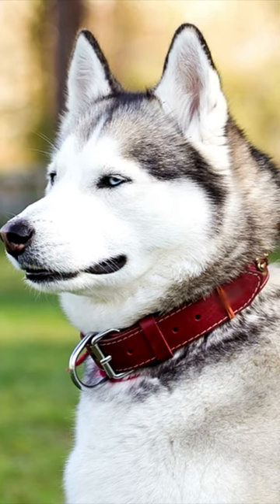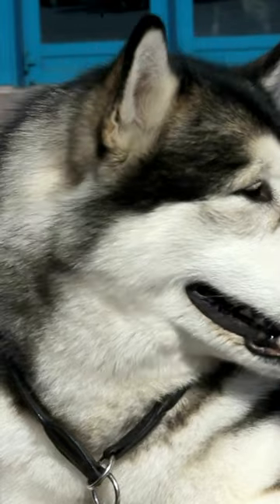The Siberian Husky: Smart and Independent Dog#shorts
Attention all Siberian Husky owners! Looking for a smarter and better way to train your pup? Then you're in the right place. On beastly acts, we share tips and tricks on how to train and care for your independent Siberian Husky. With our videos, you'll learn how to understand and bond with your pup, while also building their intelligence.